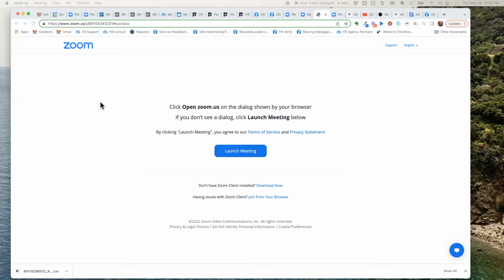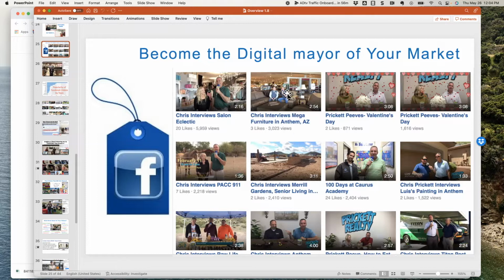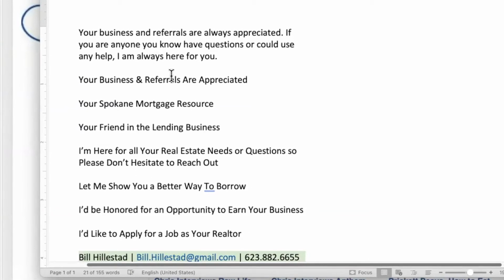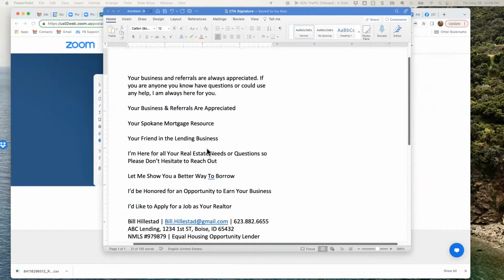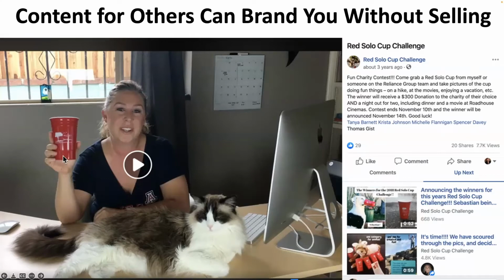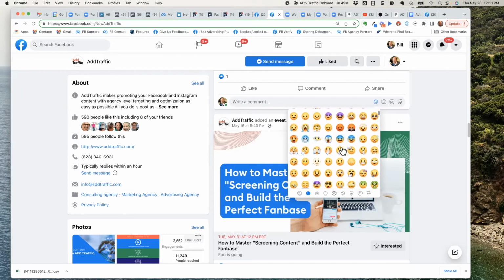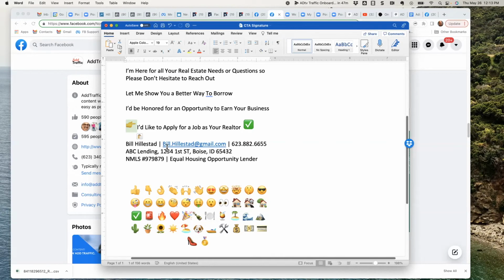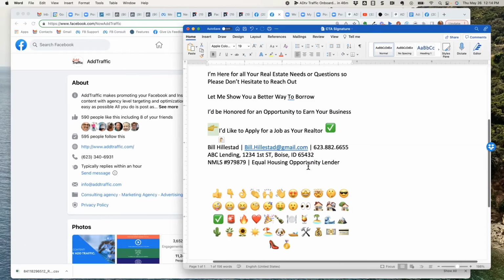Drive Business from Social Posts with a CTA Signature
Instead, post about things people truly care about (food, funny videos, etc) and include a Call to Action Signature to remind them who you are, and what you can do for them.